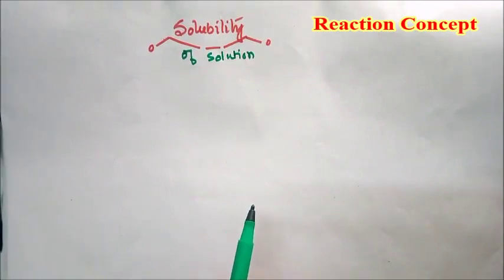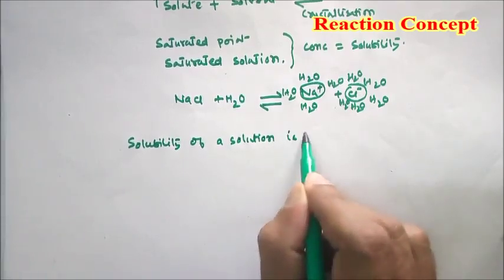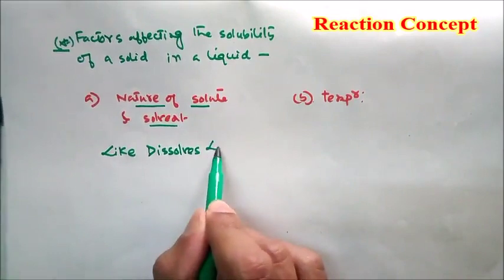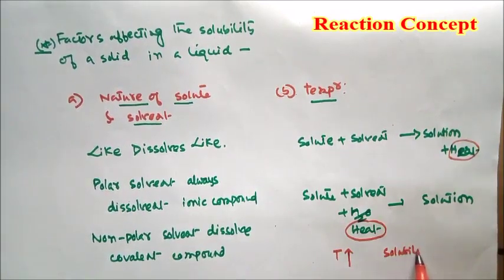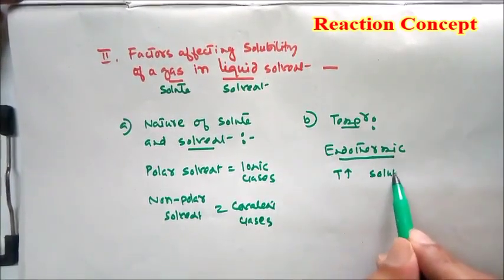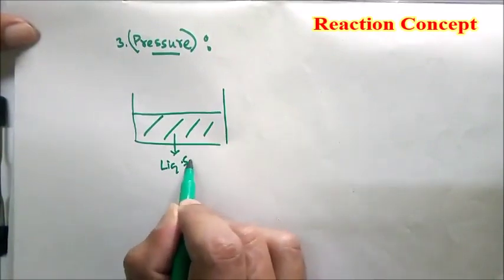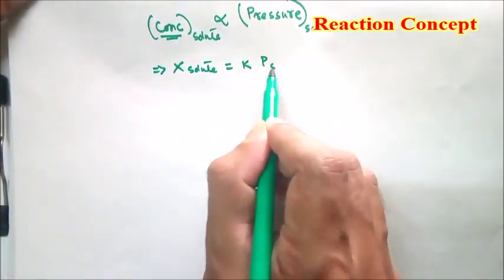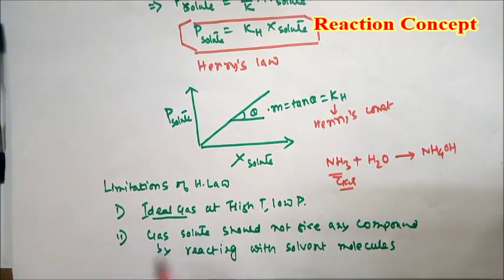Factors affecting solubility of a solution||L4||Chapter2||Class12 chemistry||Reaction Concept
L4||Factors affecting solubility of solution||Chapter2||Class12 chemistry
NCERTchemistry NEET2020 IIT-JEE MAIN &ADVANCE2020